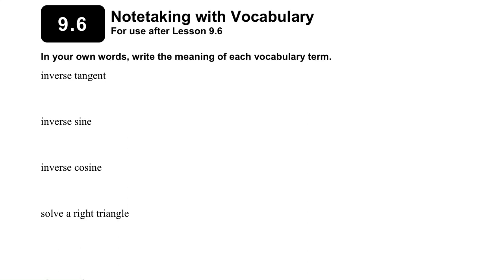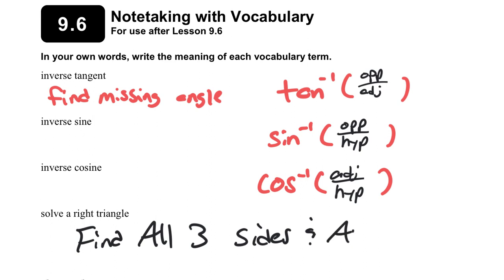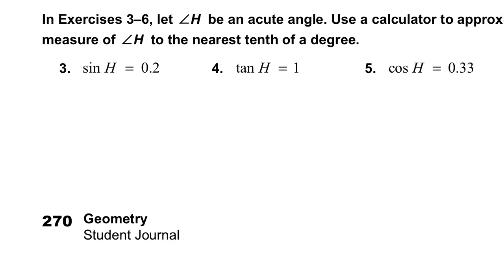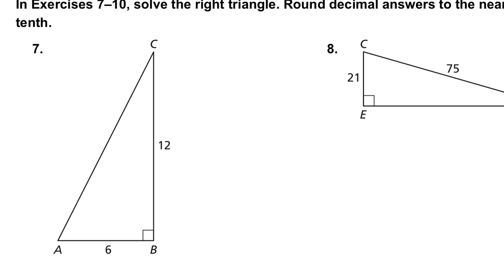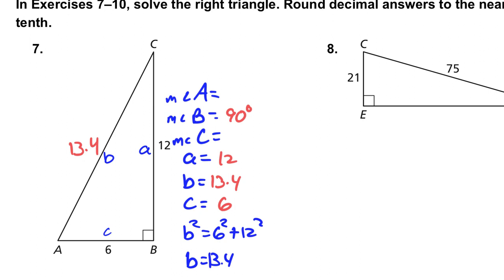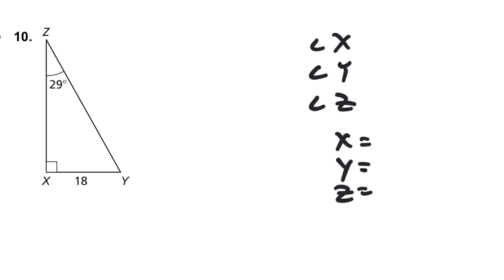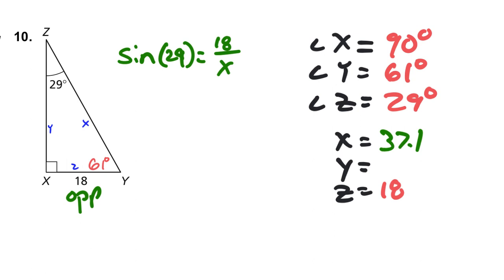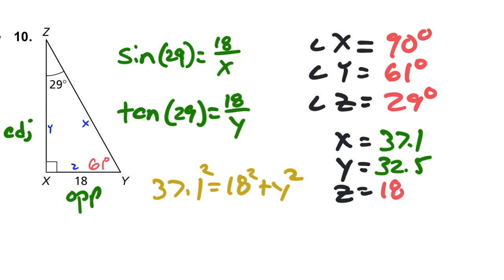Big Ideas Math Geometry - 9.6 Notes Video